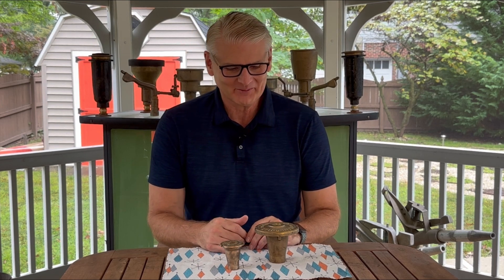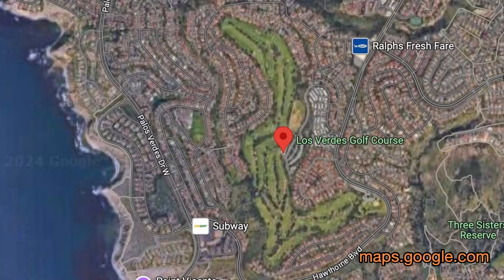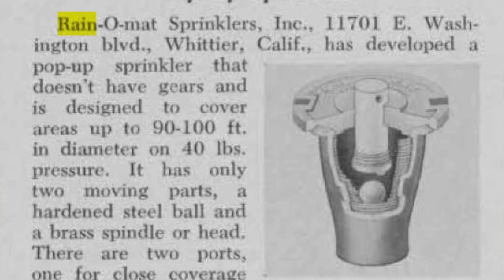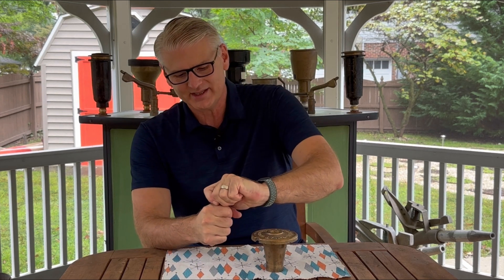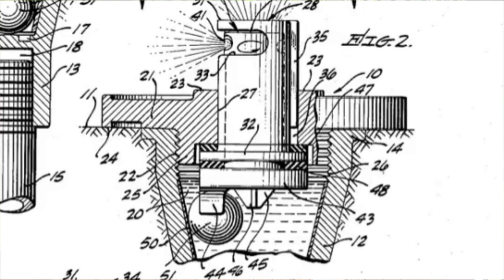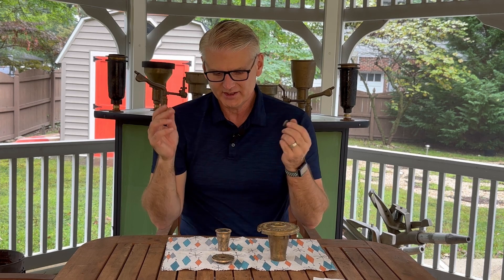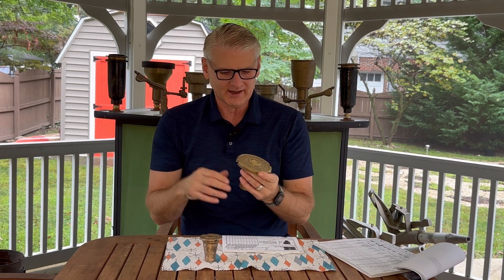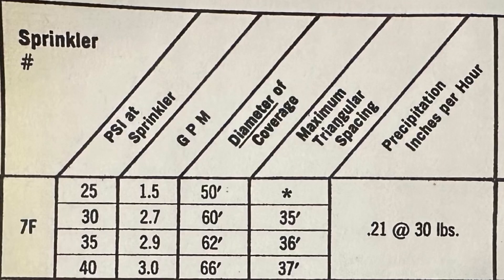Rain-O-Mat No. 11 and No. 7 Full Circle Brass Ball Drive Sprinklers and the story of Elmer Reynolds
Elmer Reynolds was an irrigation designer in the Los Angeles area who developed and patented a ball-driven rotor to help his clients. This invention led to the founding of his company, Rain-O-Mat. Come along and enjoy the story of Elmer Reynolds and his amazing sprinkler, then enjoy watching two of his creations in action.